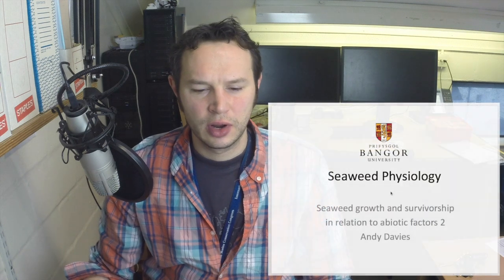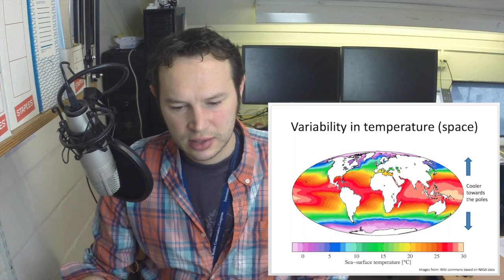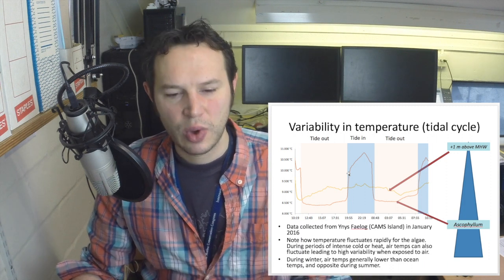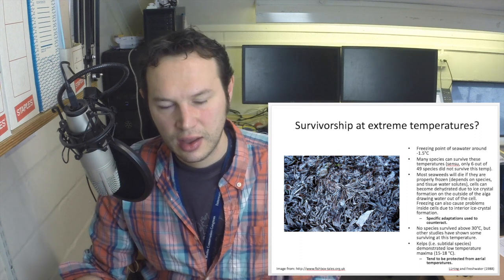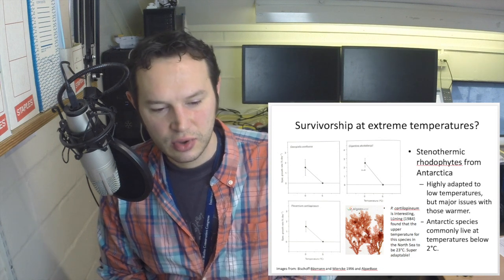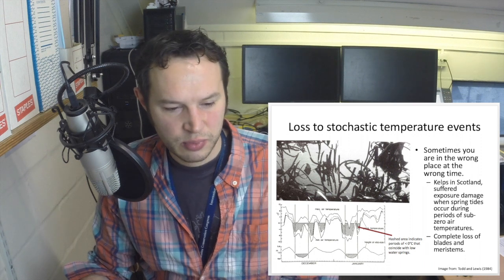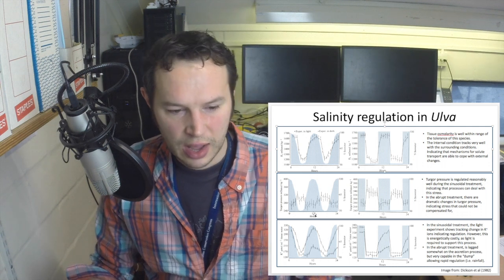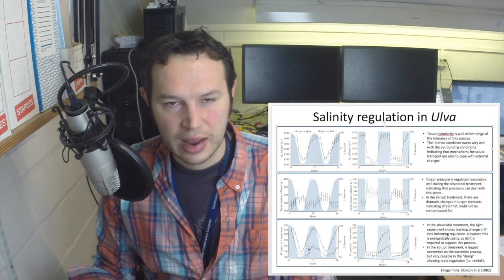Lecture Extra 3 - OSX-2002 - Seaweed response to abiotic factors 2 - Temperature and Salinity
An extra podcast following the lecture on seaweed responses to abiotic stress at Bangor University, as part of the module OSX-2002 Marine Physiology and Behaviour. In this, I cover some of the more important points regarding seaweed responses to stress, in particular temperature and salinity.